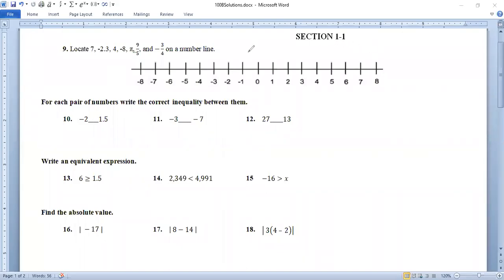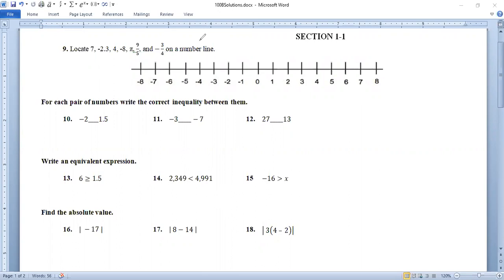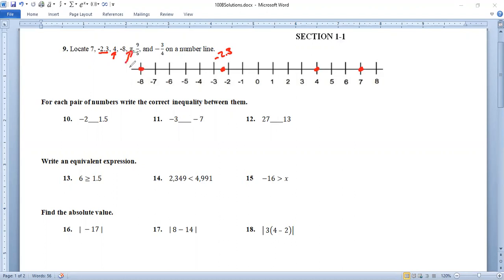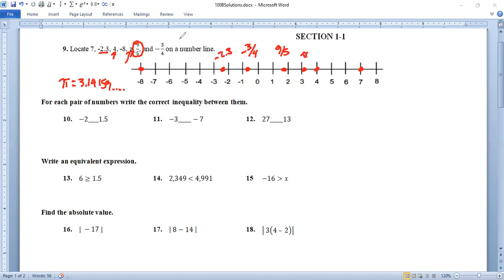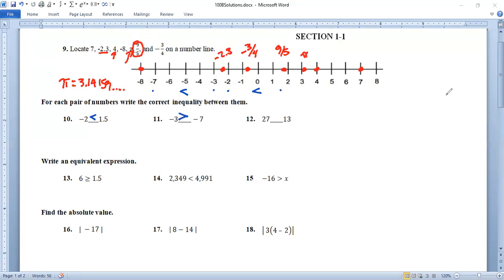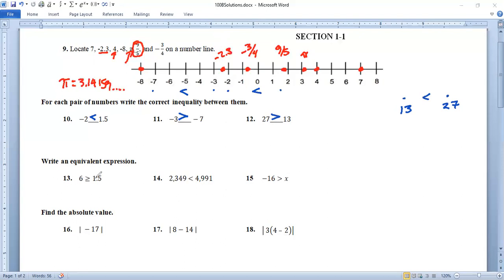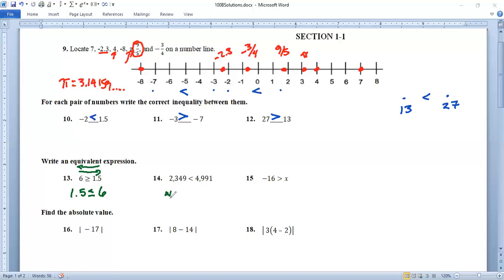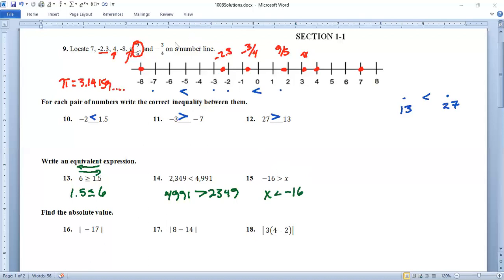100B 1-1 Solutions 9-18